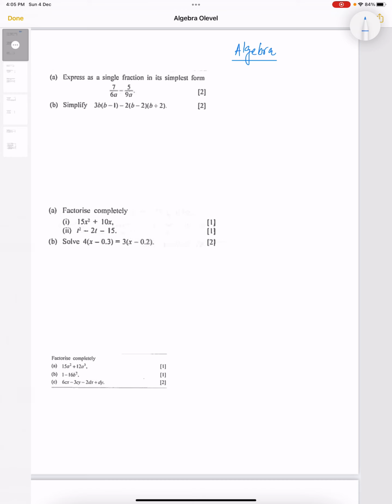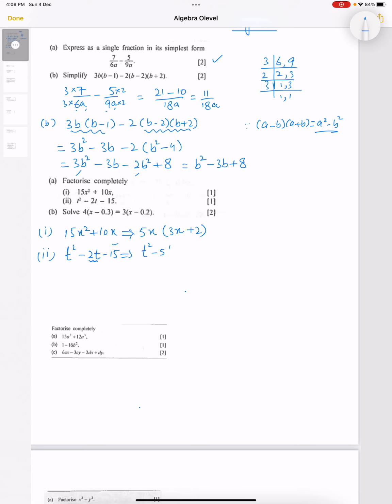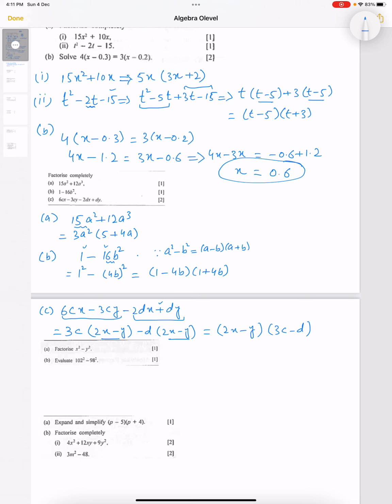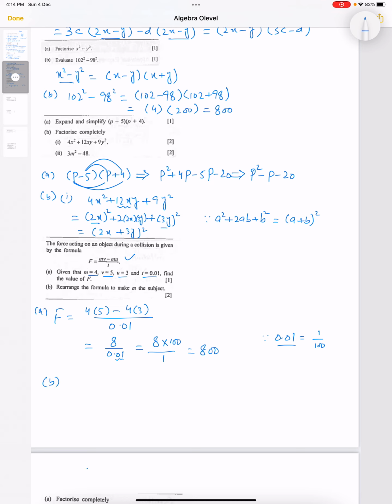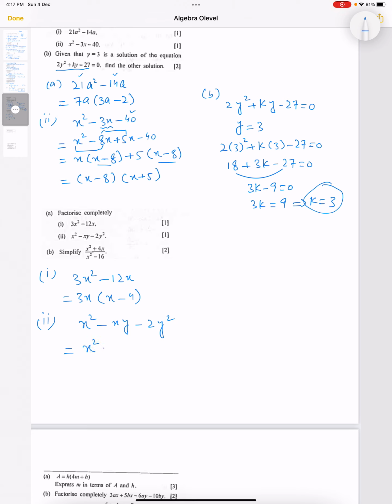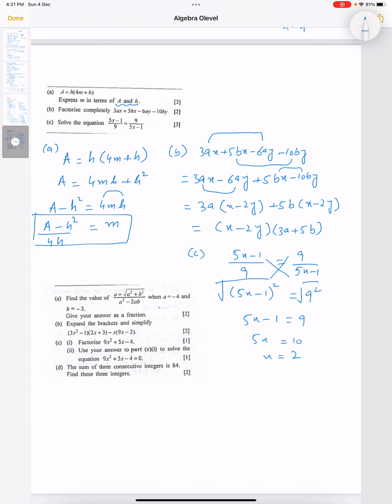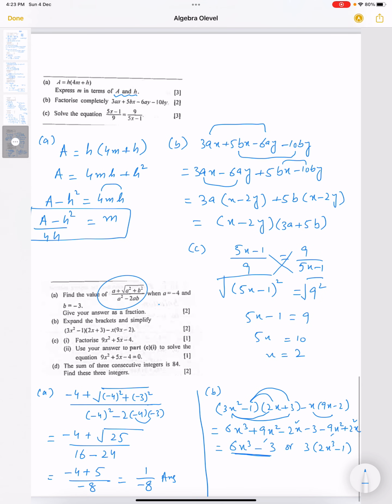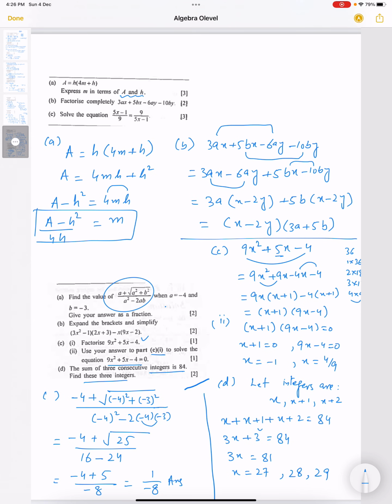Algebra, Past paper practice, O level, IGCSE Mathematics 4024, 4029, 0580 detailed discussion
This video contains important past paper questions from Algebra. The purpose of making this video is to enable the students to recall their concepts of algebra and the techniques they learnt related to simplifying and factorising algebraic expressions. Expansion of algebraic expressions and use of identities has been discussed. This video is made keeping in view the difficulties faced by students when they are preparing for final exam.